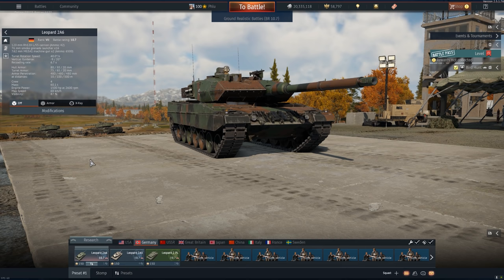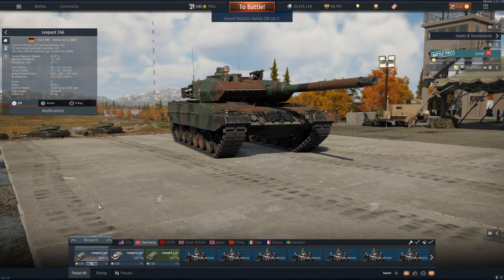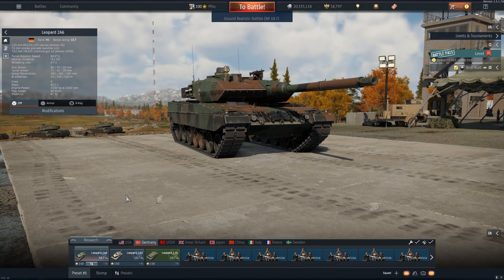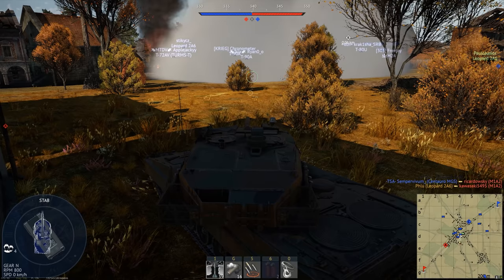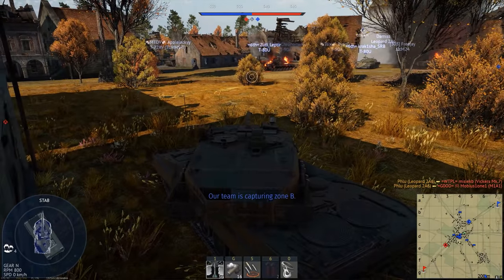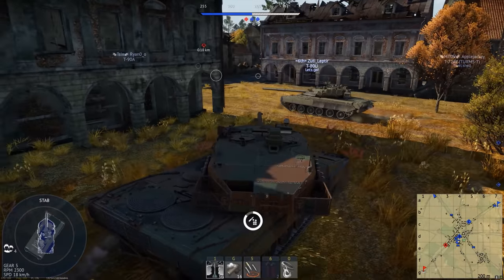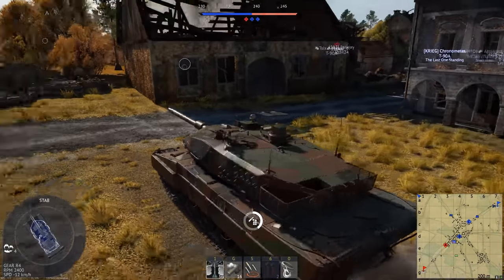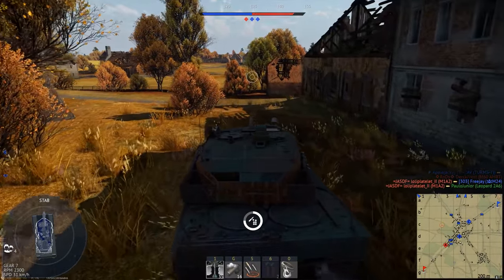BEST MODERN TANKS IN THE ENTIRE GAME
SHOW HIM THE PHLY LOVE :)

●M.2 NVMe Storage

Chapters:
0:00​ INTRO
4:04 IM HAVING (game one)
12:46 A BABY make (game 2)
17:50 BOY  (game 3)
25:13  OMFG (outro! later dudes)!!